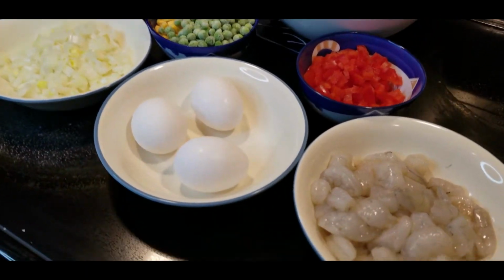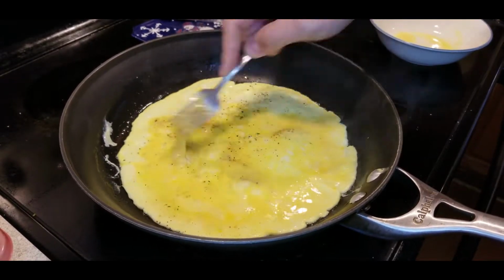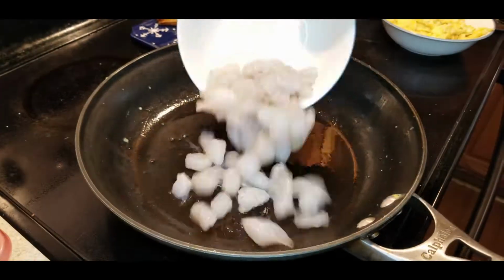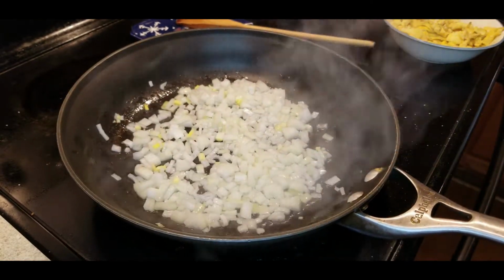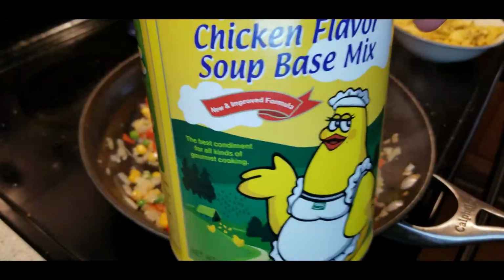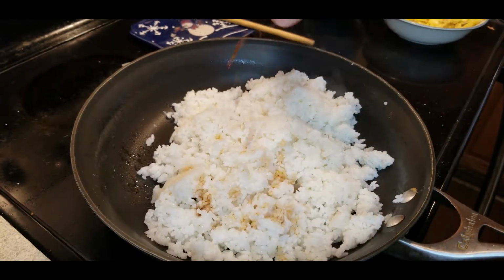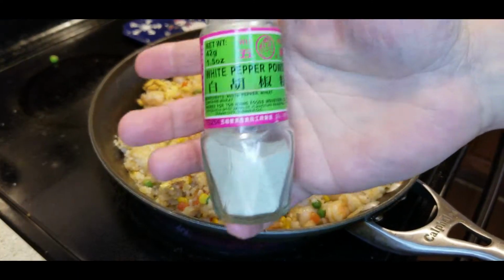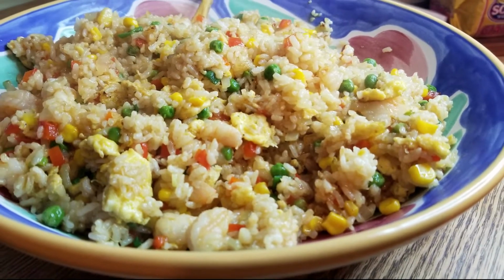Shrimp Fried Rice Recipe | Easy Version | 蝦仁炒飯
Fried rice is a dish of cooked rice that has been stir-fried in a wok or a frying pan and is usually mixed with other ingredients such as eggs, vegetables, seafood, or meat. It is often eaten by itself or as an accompaniment to another dish. Fried rice is a popular component of East Asian, Southeast Asian and certain South Asian cuisines, as well as a staple national dish of Indonesia and Malaysia. As a homemade dish, fried rice is typically made with ingredients left over from other dishes, leading to countless variations. Fried rice first developed during the Sui Dynasty in China and as such all fried rice dishes can trace their origins to Chinese fried rice 蝦仁炒飯.

Many varieties of fried rice have their own specific list of ingredients. In Greater China, common varieties include Yangzhou fried rice and Hokkien fried rice. Japanese chāhan is considered a Japanese Chinese dish, having derived from Chinese fried rice dishes. In Southeast Asia, similarly constructed Indonesian, Malaysian, and Singaporean nasi goreng and Thai khao phat are popular dishes. In the West, most restaurants catering to vegetarians have invented their own varieties of fried rice, including egg fried rice. Fried rice is also seen on the menus of American restaurants offering cuisines with no native tradition of the dish. Additionally, the cuisine of some Latin American countries includes variations on fried rice, including Ecuadorian chaulafan, Peruvian arroz chaufa, Cuban arroz frito, and Puerto Rican arroz mamposteao.

Fried rice is a common street food in Asia. In some Asian countries, small restaurants, street vendors and traveling hawkers specialize in serving fried rice. In Indonesian cities it is common to find fried rice street hawkers moving through the streets with their food cart and stationing it in busy streets or residential areas. Many Southeast Asian street food stands offer fried rice with a selection of optional garnishes and side dishes.

If you are returning, thank you so much.  Your views really help my channel keep going.